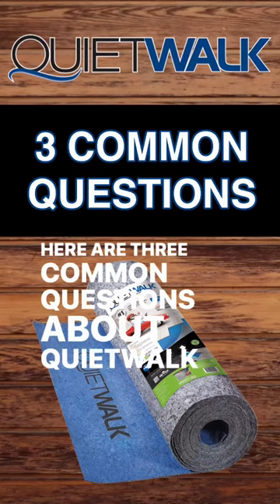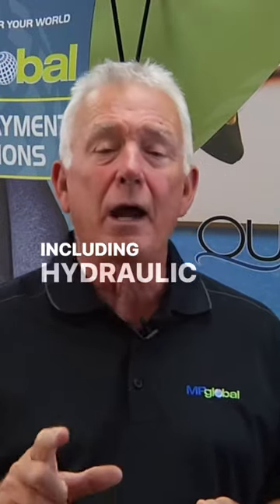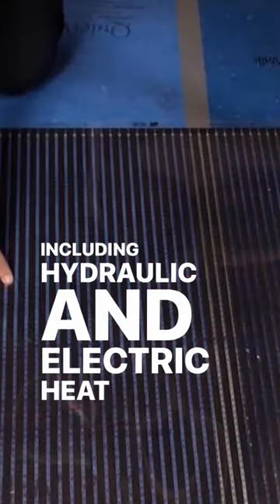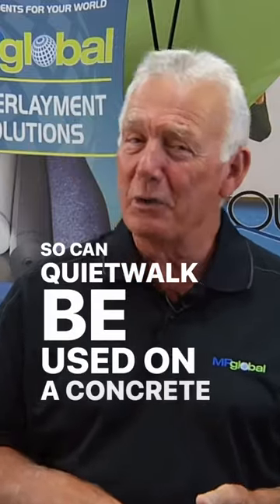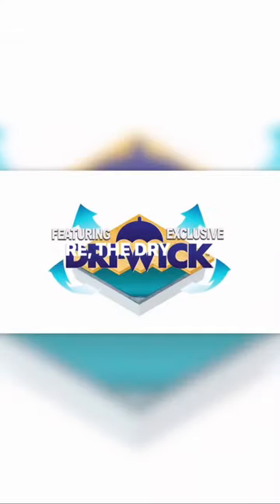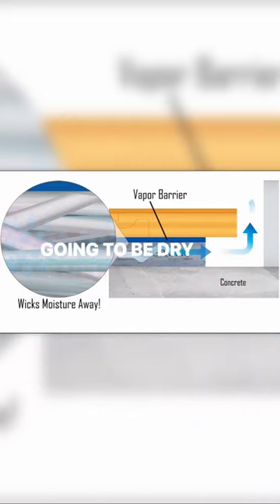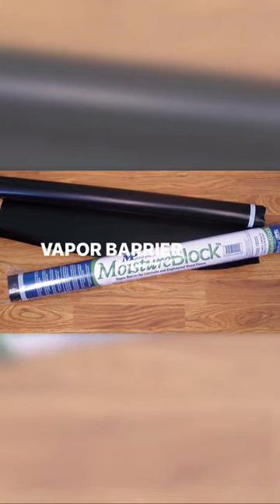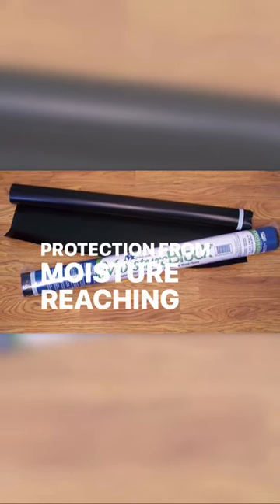3 common questions about QuietWalk Underlayment